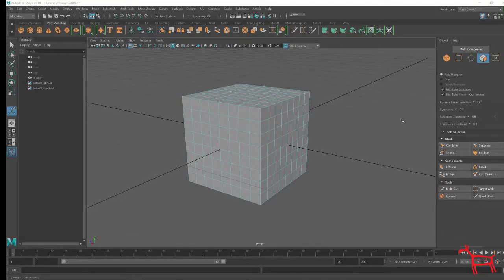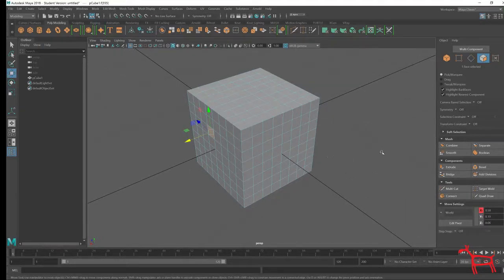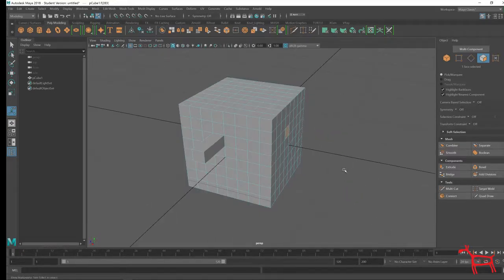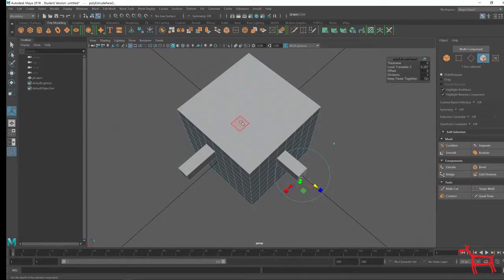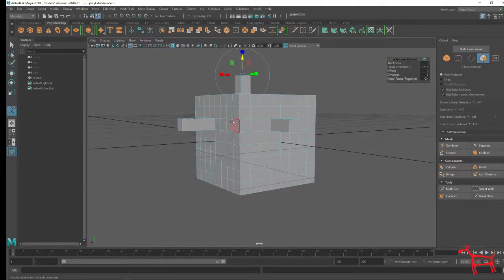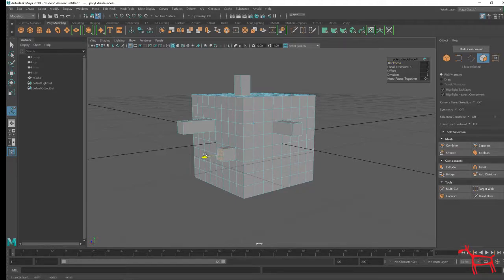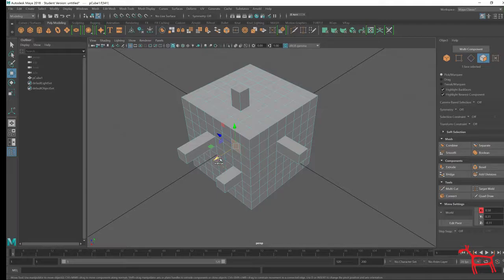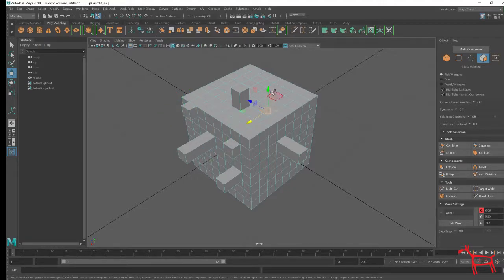Shift And Extrude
Different methods(Basic) to extrude in Maya.

Select a surface and hit w(Translate tool). The hold down Shift-Key (over the Translate tool) and pull out face